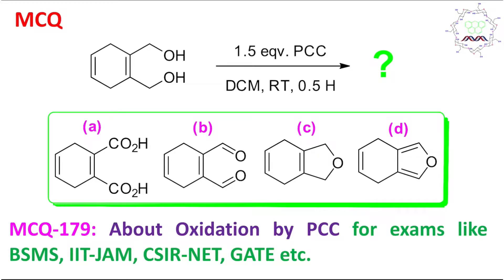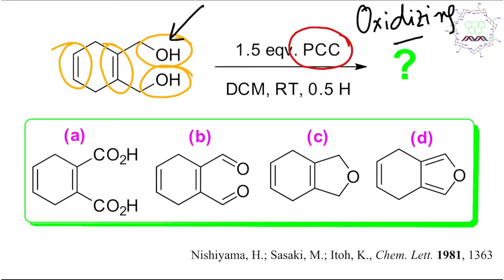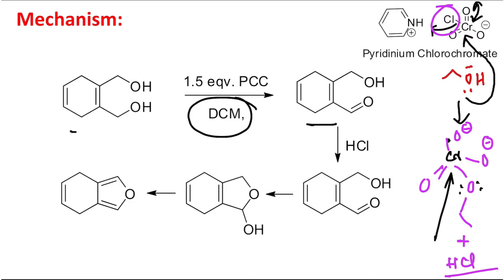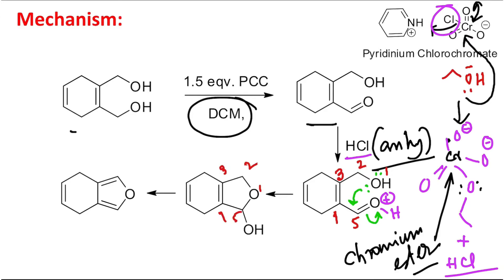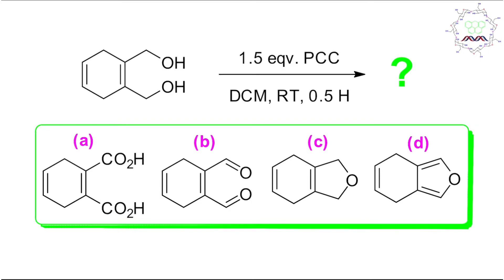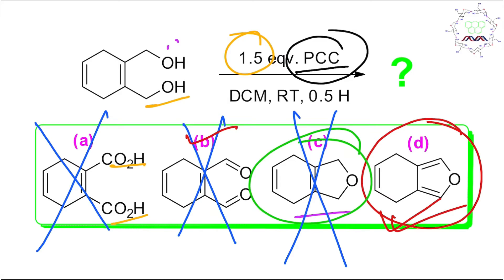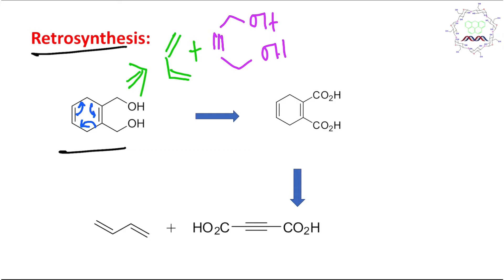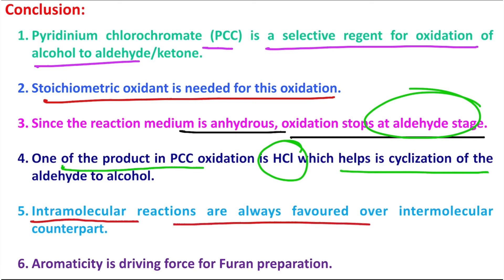MCQ-179: About Oxidation by Pyridinium Chlorochromate (PCC) by Dr. Tanmoy Biswas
In this lecture, I have discussed the oxidation of primary alcohol into aldehyde. This aldehyde then undergoes hemiacetal formation in presence of dry HCl which is the byproduct during the reaction of PCC with alcohol. Subsequently, the alcohol undergoes protonation to produce the Furan ring which is stabilized due to aromaticity. I have explained the reaction mechanism briefly. This video is a summary kinds of which will help you to understand the chemistry in shorter time.

For "Oxidation of alcohol & fate of chromium reagent: Basic concept and complete mechanistic description." please click on the link "

For "Collins reagent [CrO3(Py)2]: Selective oxidation of Alcohol to Carbonyl by Dr. Tanmoy Biswas." please click on the link "

For "Diels–Alder reaction: Basic idea, importance & Examples with electron-donating & withdrawing groups." please click on the link "

For "MCQ-179: About Oxidation by Pyridinium Chlorochromate (PCC) by Dr. Tanmoy Biswas " please click on the link "